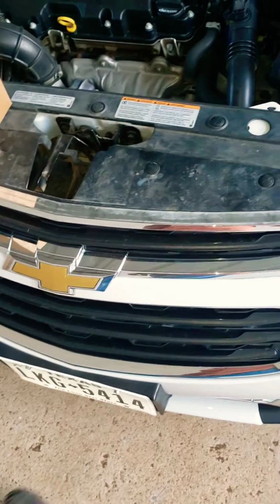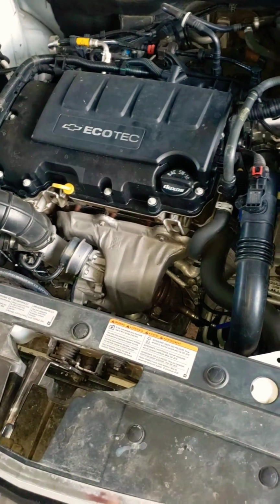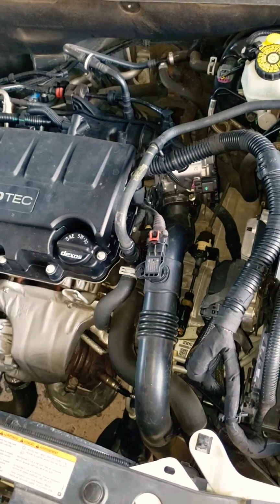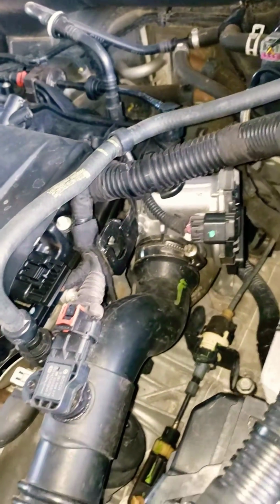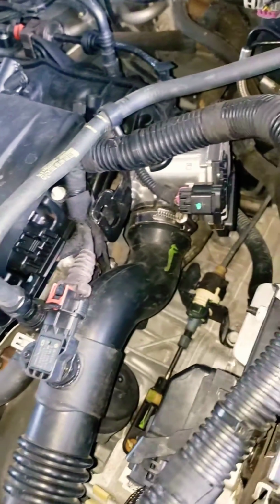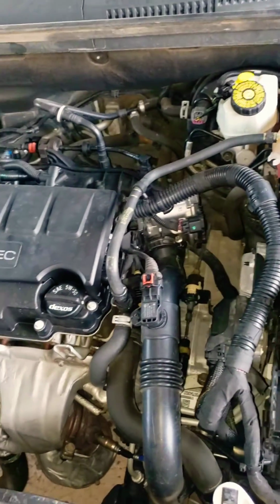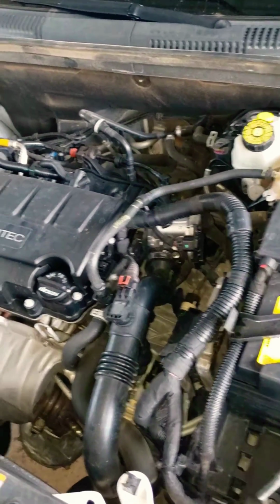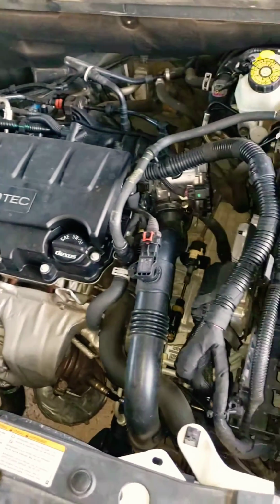2015 chevy cruze engine power reduced code Fixed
What we did to fix our 2015 Chevy Cruze engine power reduced code!!!